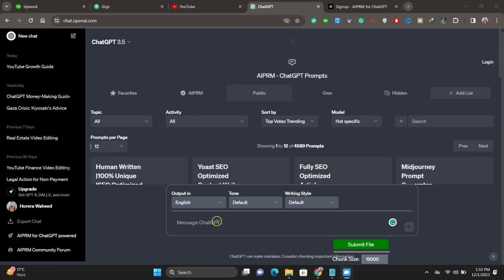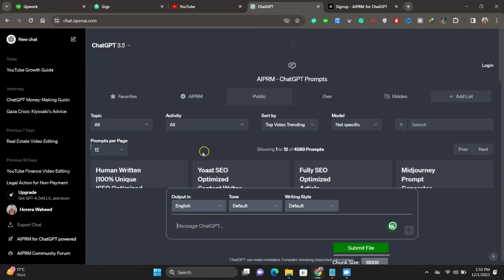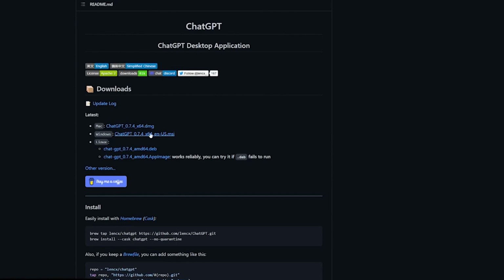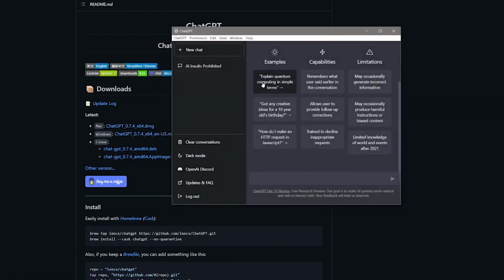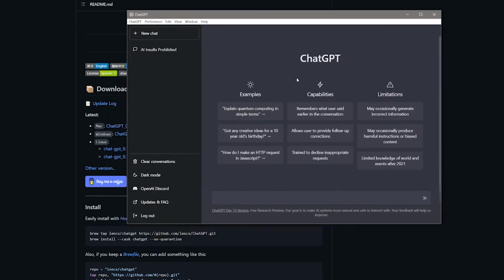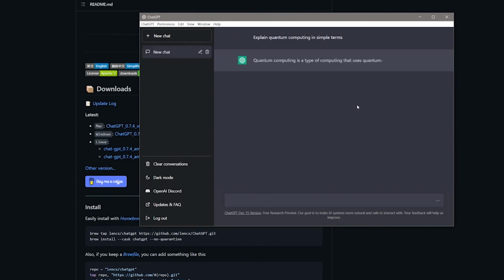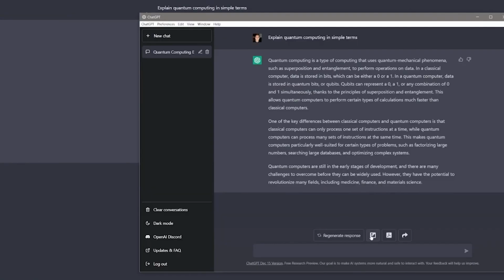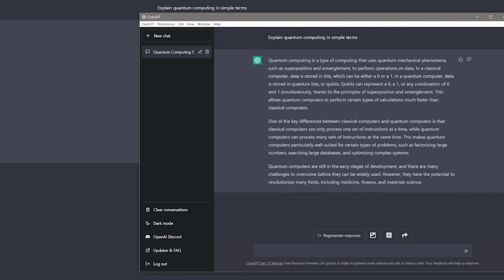How To Export ChatGPT Conversation As PDF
Welcome to our tutorial on "How To Export ChatGPT Conversation As PDF"! In this step-by-step guide, we'll show you the easiest and most efficient methods to save your ChatGPT conversations in PDF format. Whether you're a student, researcher, or someone who loves keeping records of insightful AI interactions, this video is perfect for you. We cover everything from initiating a ChatGPT session to exporting the final conversation. You'll learn not only "How To Export ChatGPT Conversation As PDF" but also tips and tricks to enhance your PDFs for better readability and organization.